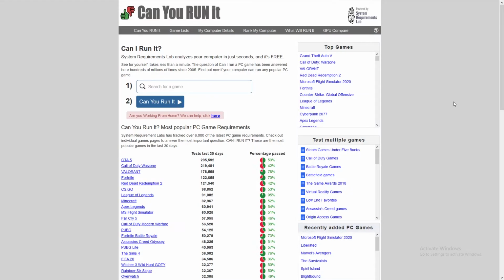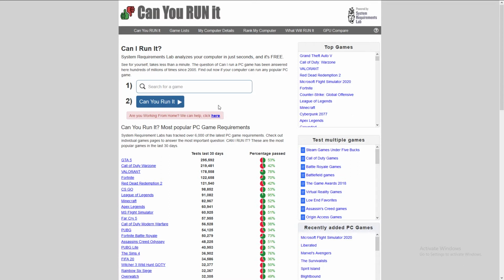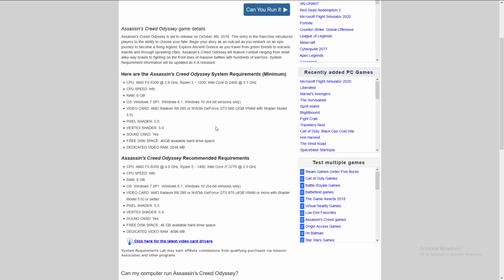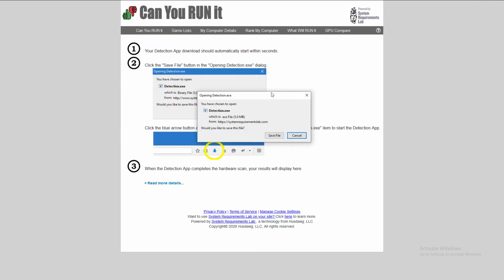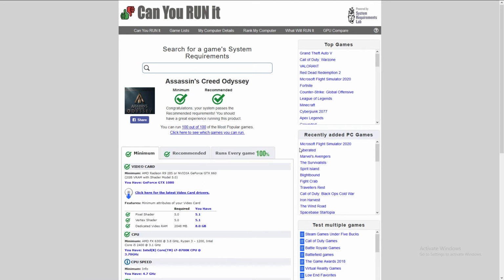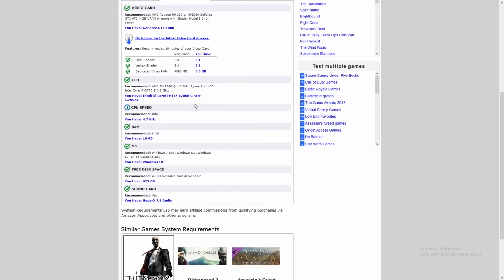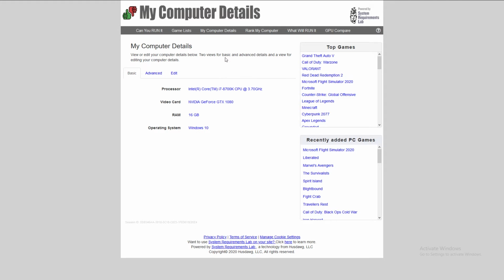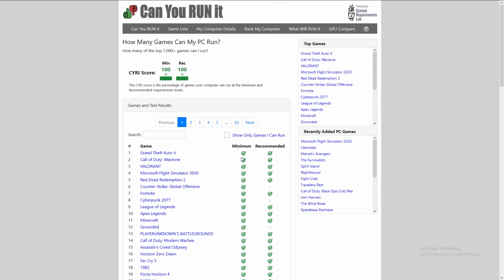How To Get Good Games Deal & Will Your PC Run It?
Welcome to TechFlik! We will go through 2 websites that will help you in your game buying decision.
CanYouRunIt and IsThereAnyDeal are great sites that will help you check if your PC can play a game and also save you some moola. 💸💸💸